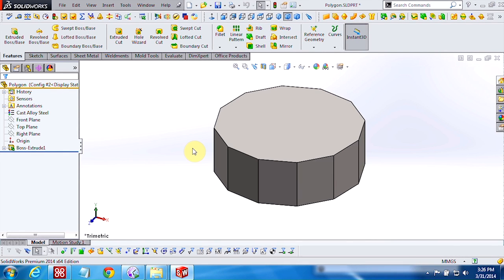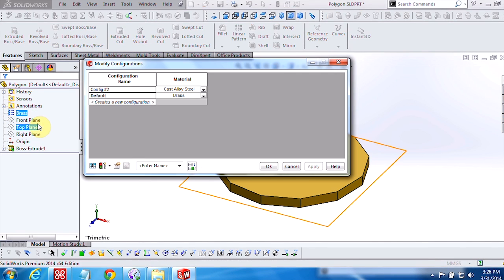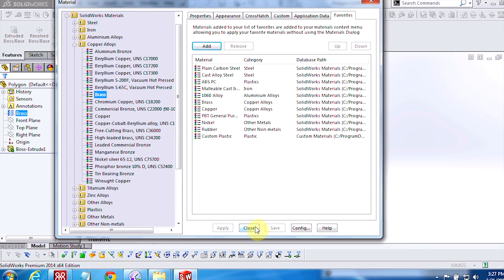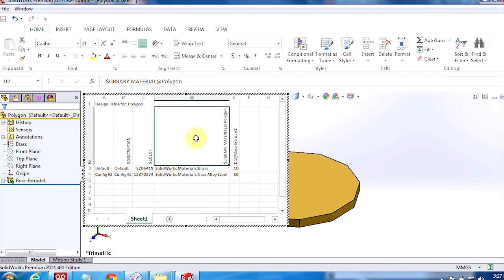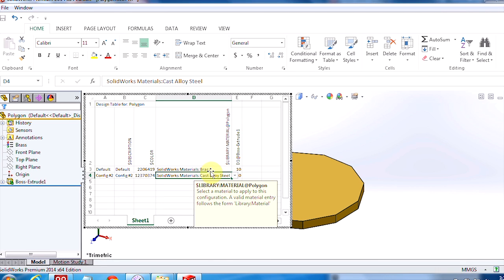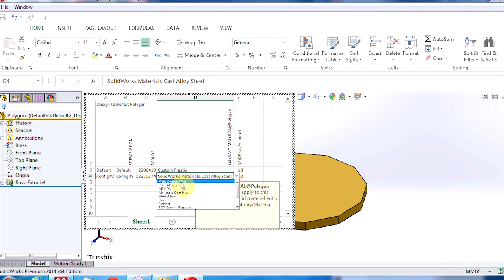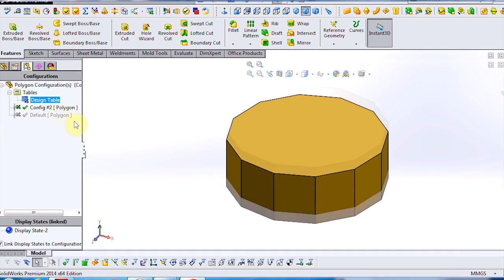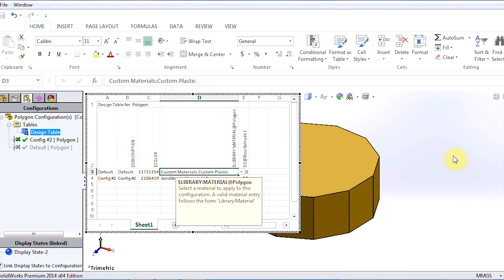SOLIDWORKS - Configuring Materials for Different Configurations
Learn how to change materials for specific configurations using the feature tree and design tables.